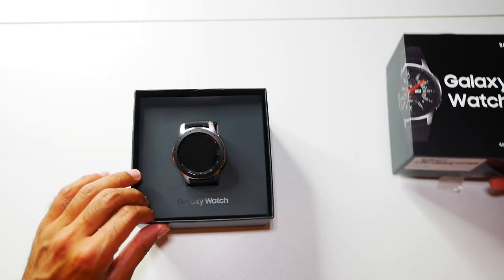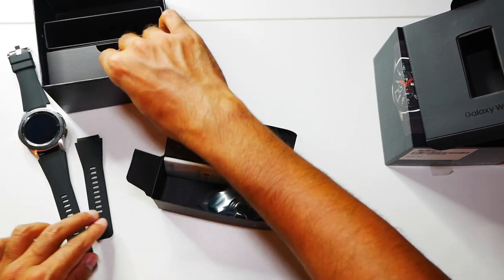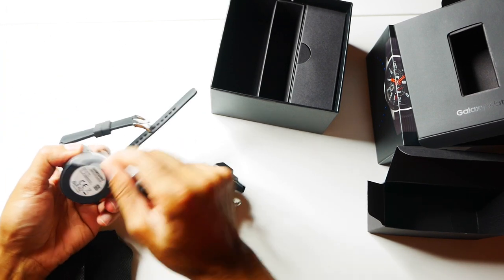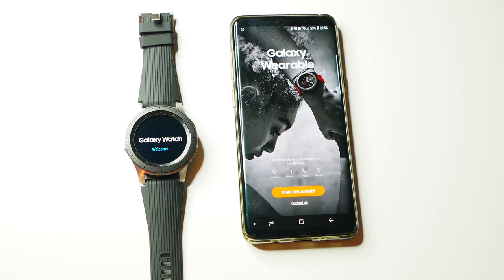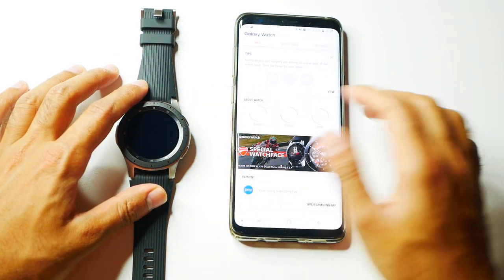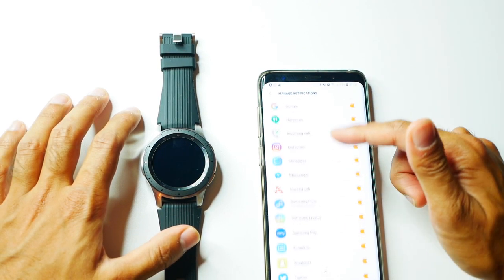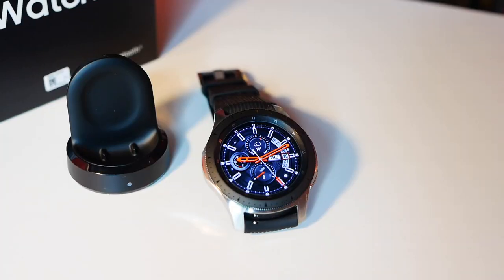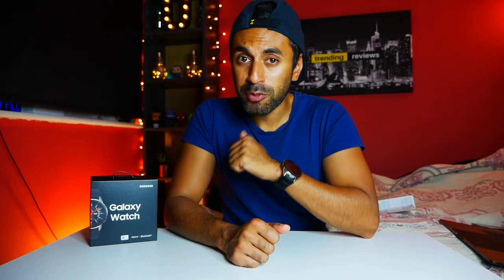Samsung Galaxy Watch Unboxing, Setup & Overview!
This is the brand new Silver 46mm Samsung Galaxy Watch. View the unboxing, setup using the Samsung Wearable Android App and a brief specification overview.